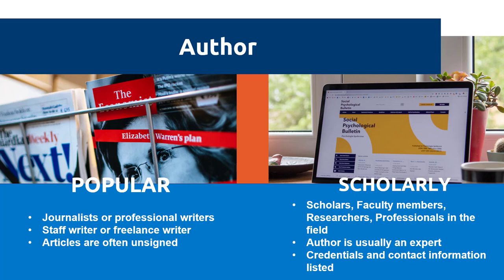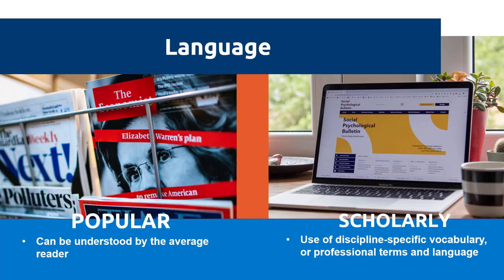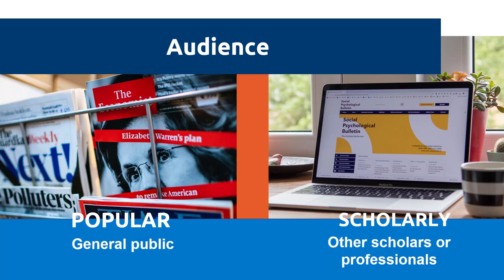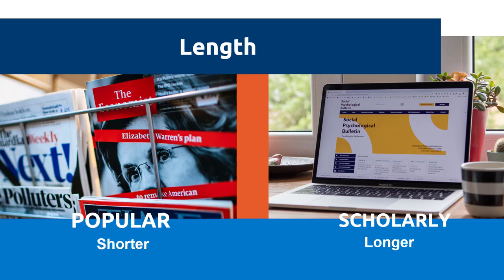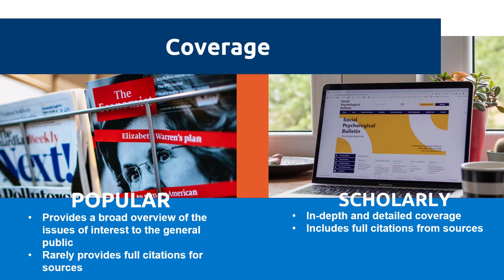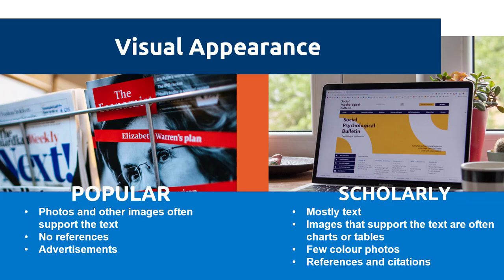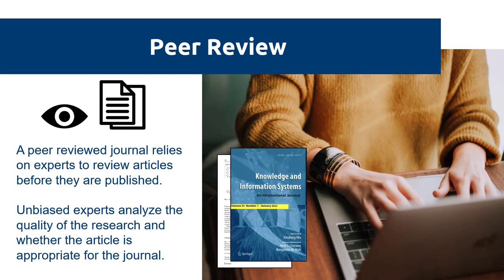Popular, Scholarly and Peer Reviewed Sources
Learn how to tell the the difference between popular and scholarly sources, and learn about the peer review process.